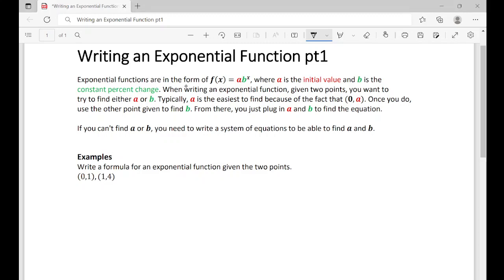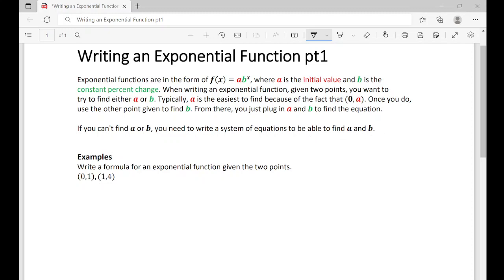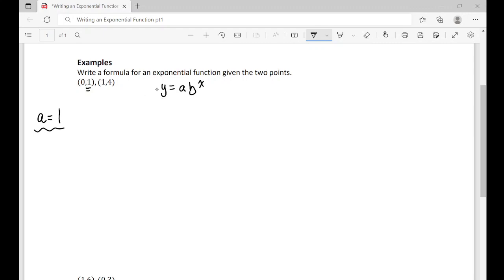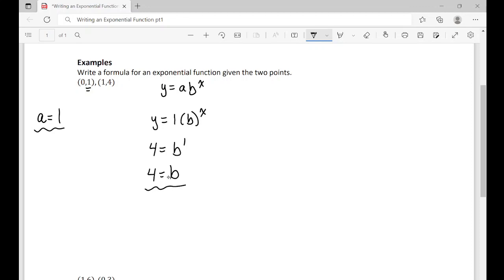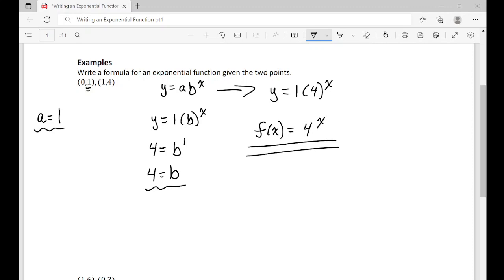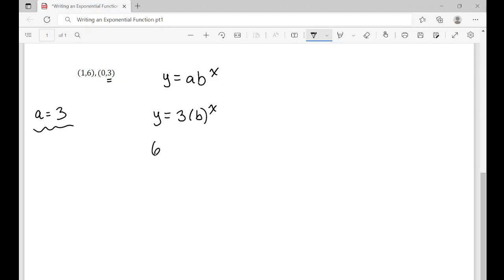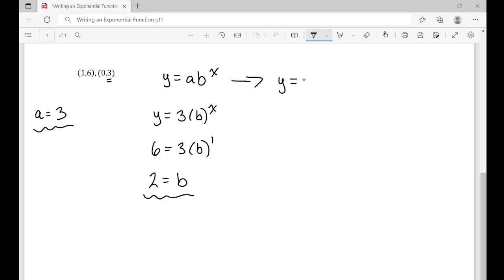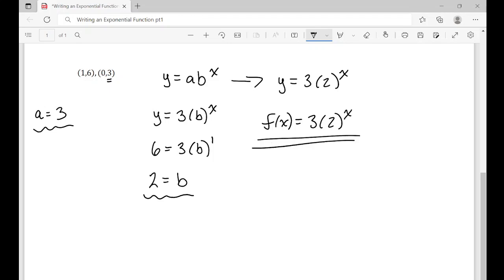Writing an Exponential Function pt1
A couple of examples showing how to write an exponential function given two points.